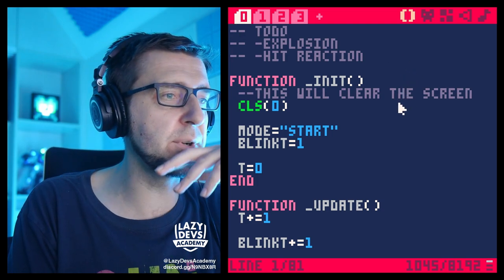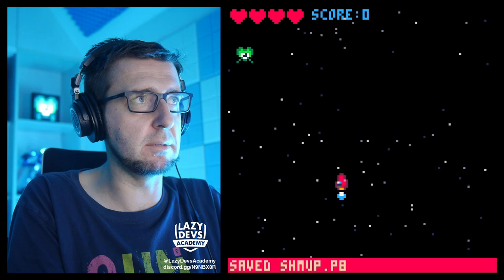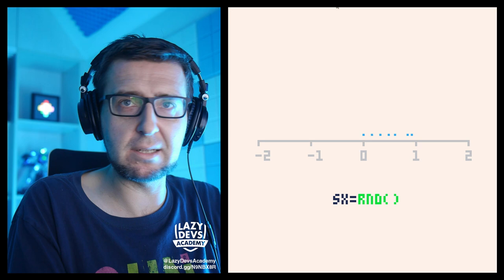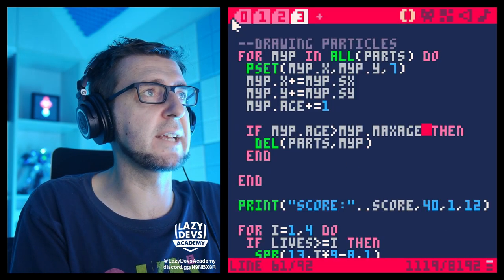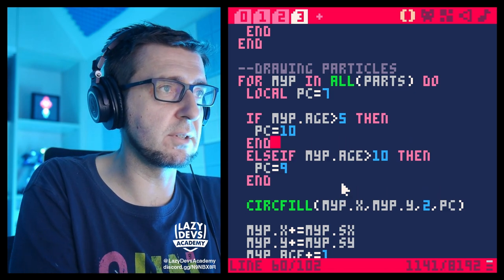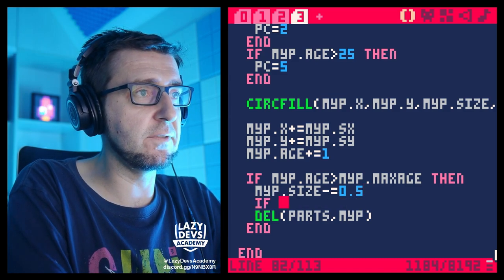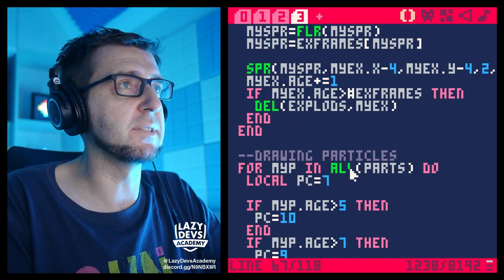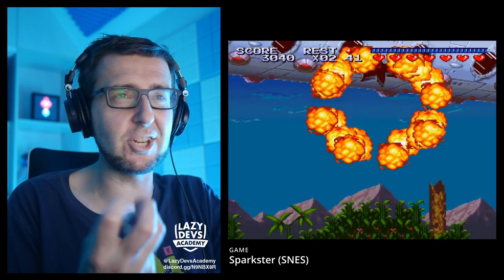Making a Shmup #15 - Better Explosions - Pico-8 Hero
Let's develop a Shmup in Pico-8 one video at a time. A tutorial for complete beginners.

00:00 Intro
02:45 Dot Particles
13:36 Math Breakdown
17:39 Tweaking Dot Partciles
23:02 Chunkier Partciles
34:26 Friction
37:31 Central Flash
43:44 Doggie Zone
48:34 Ko-fi
48:44 Outro